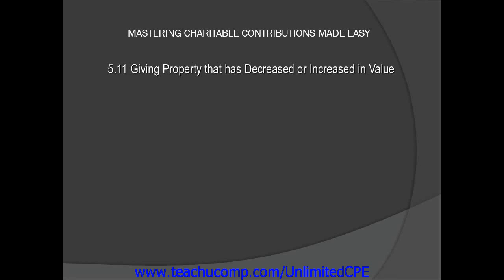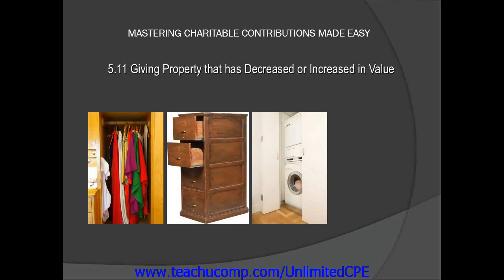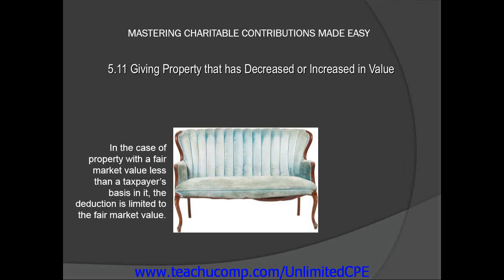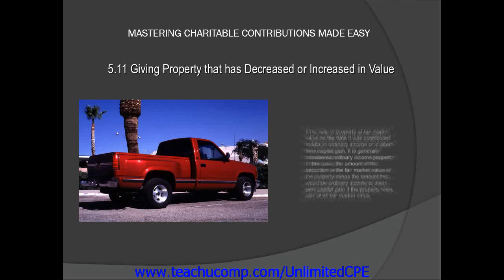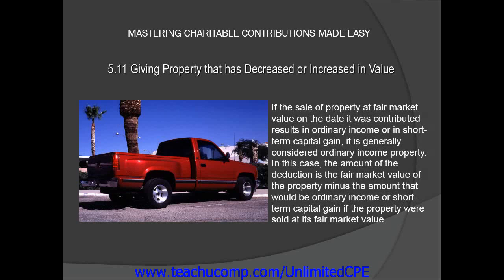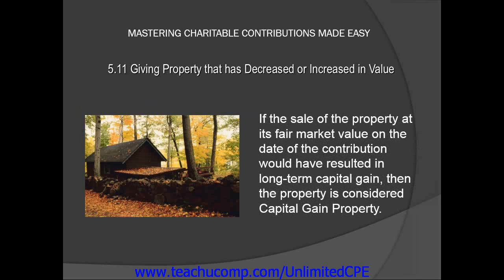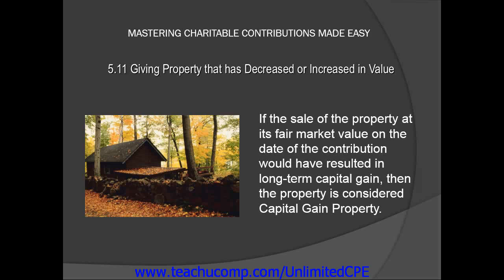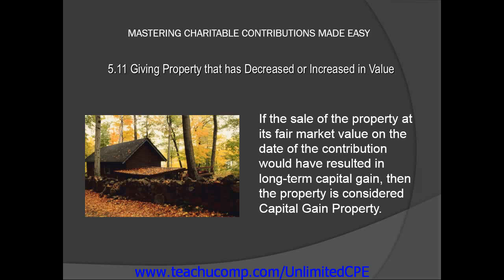CPE for CPAs and EAs 2013 Charitable Contributions Property that Increased/Decreased in Value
A clip from Charitable Contributions-CPE Edition: Giving Property that Has Increased/Decreased in Value.